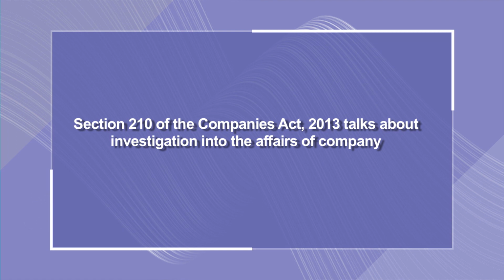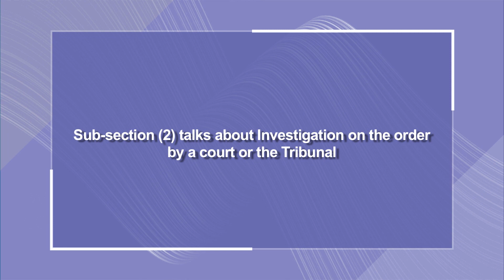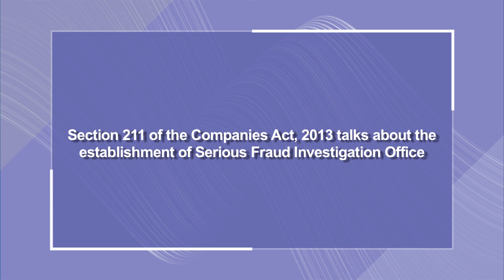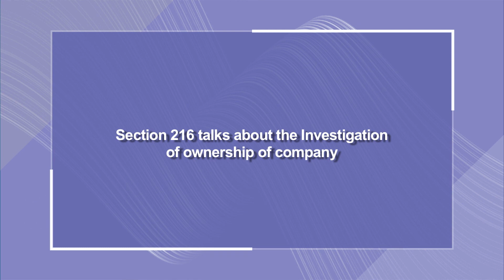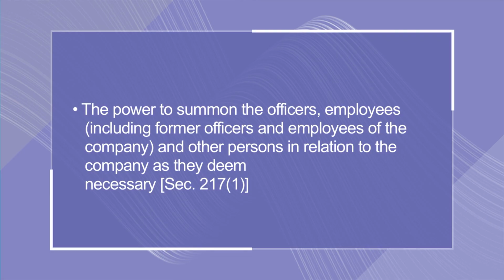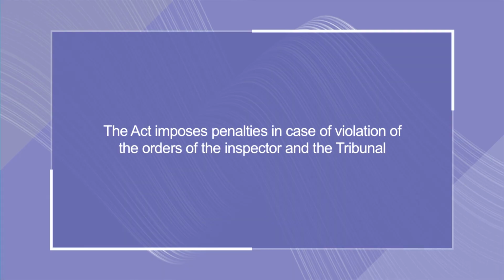L 34 Inquiry and Investigation